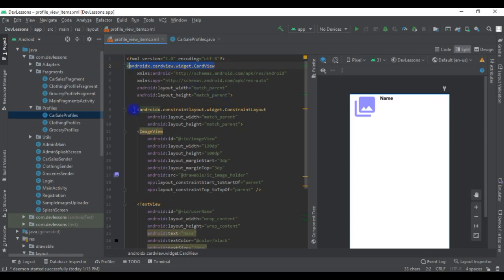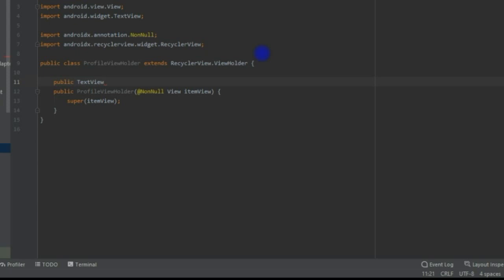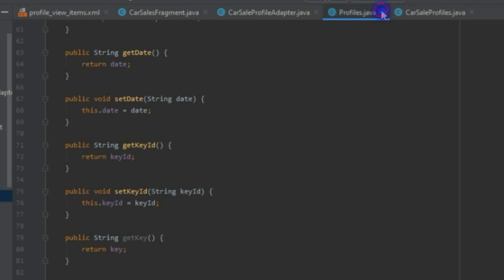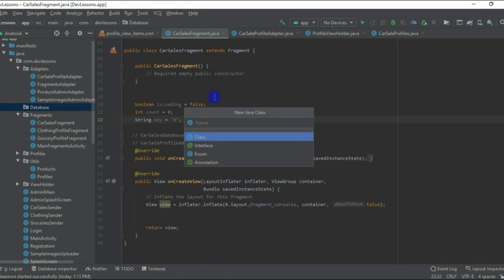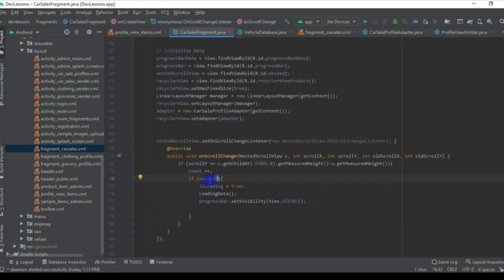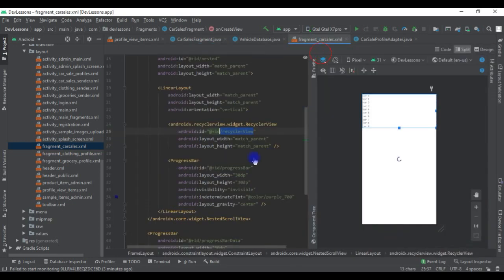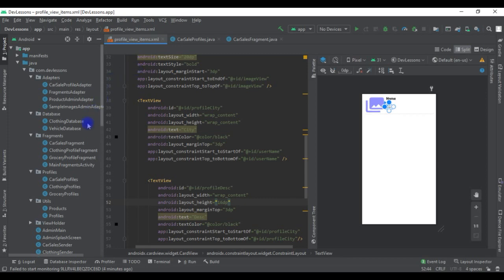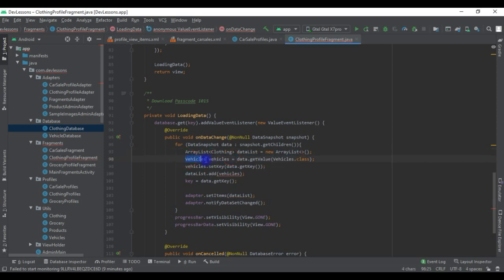How to Fetch Business Profiles using Android Studio-Java S01 Ep17 || DevSelfTech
Im retrieving Businesses Profiles for different business accounts.

Get this source code from my app.